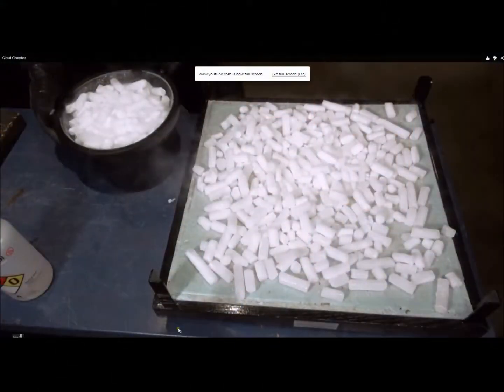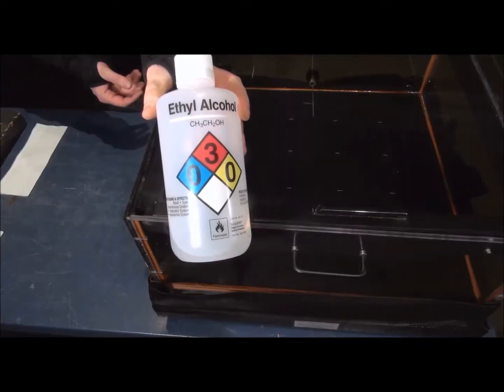Interface Death - Tech Talk Ep #4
Tech Talk, Episode #4 explains the hypothesis that apparitions may be comprised of charged particles and can be detected in cloud chambers. This idea is untested, yet interesting to consider for paranormal research & investigation. Any feedback concerning this hypothesis is appreciated.